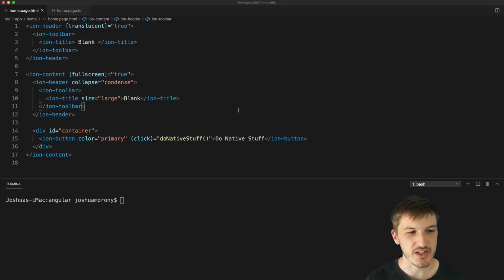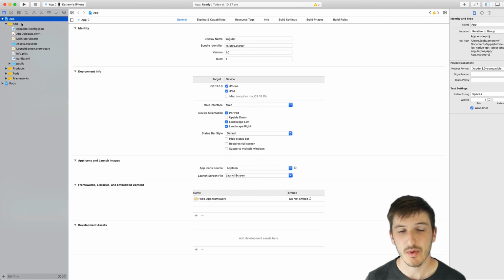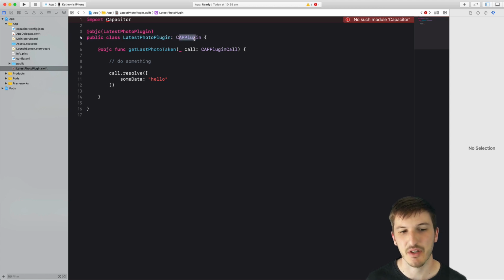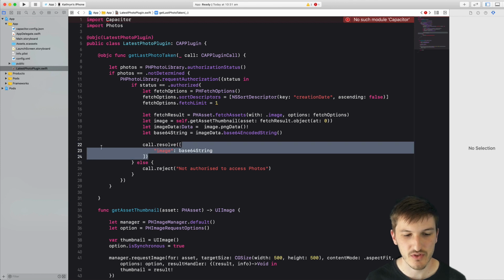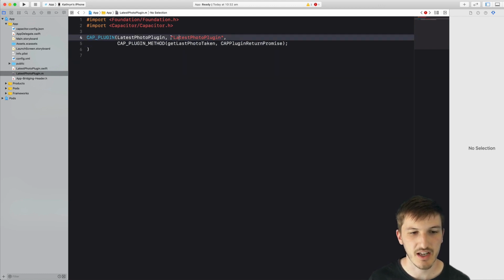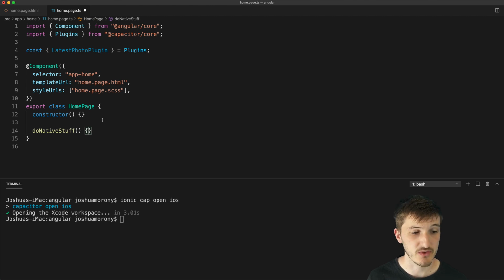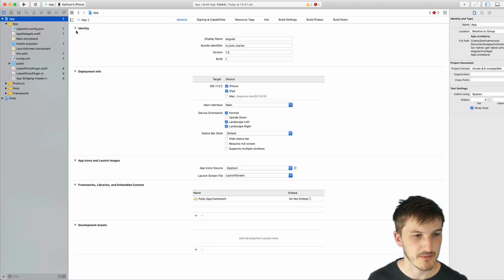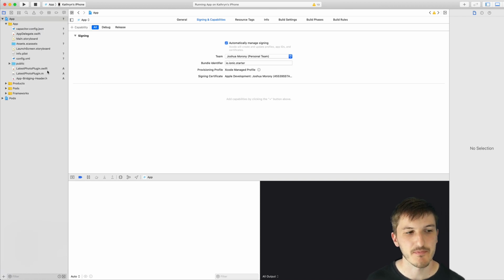How to run any native code in Ionic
In this video, we cover how we can easily access any native iOS code from our Ionic applications by using Capacitor.